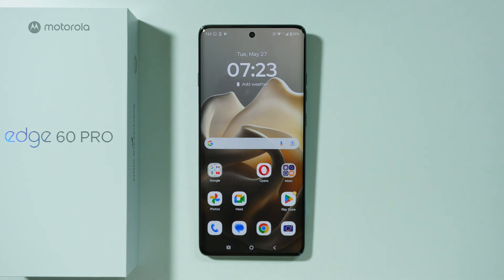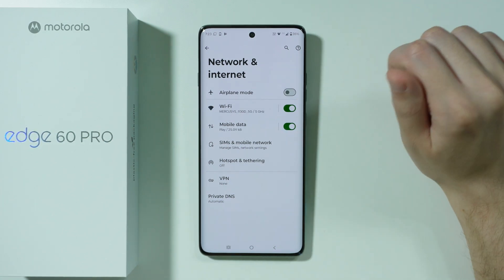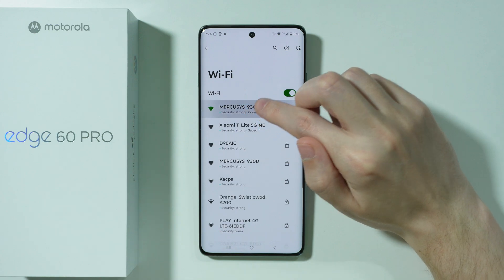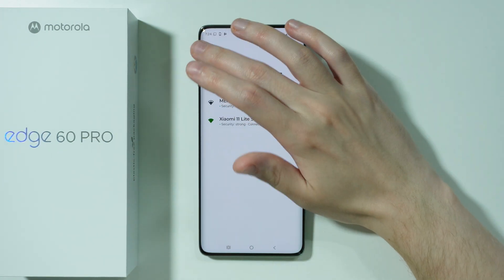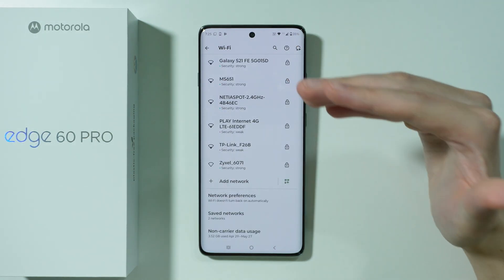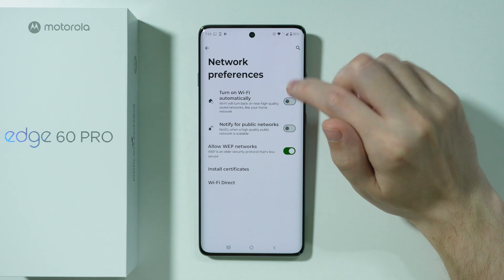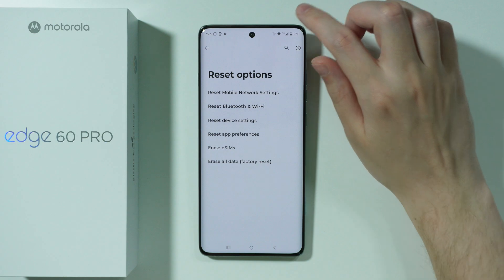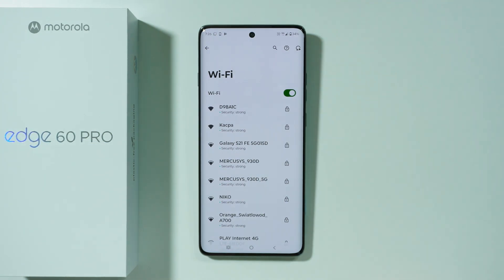Motorola Edge 60 Pro: How to Fix WiFi Not Connecting (Repair WiFi Issues)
Struggling with WiFi not connecting on your Motorola Edge 60 Pro? This step-by-step guide covers the best troubleshooting fixes to get your WiFi working again. Learn how to reset network settings, forget and reconnect to networks, and solve common connectivity issues on your Motorola Edge 60 Pro. Get back online fast with these proven solutions for WiFi problems on your device.